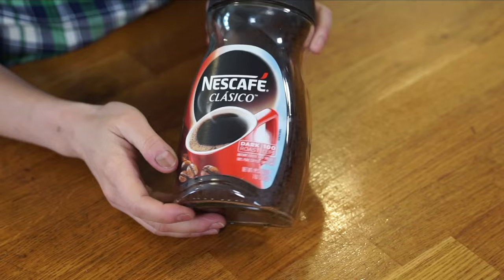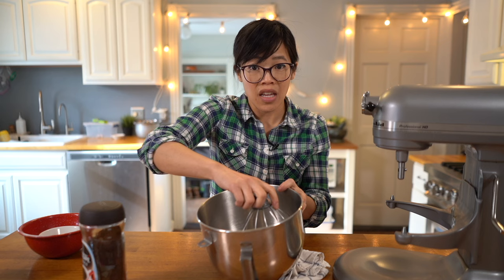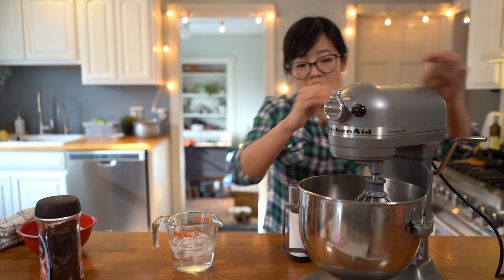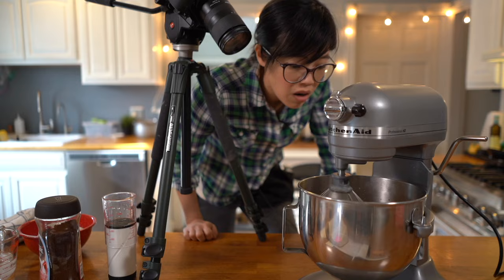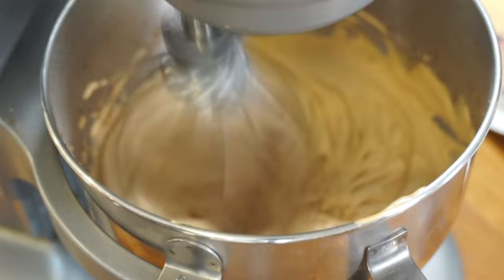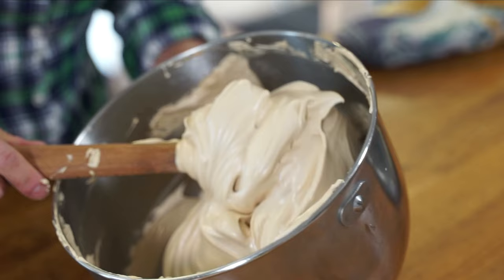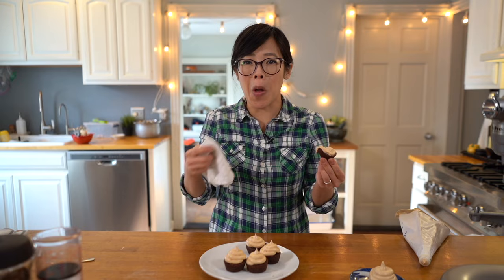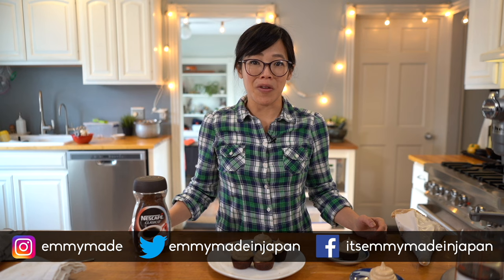✨MAGIC Coffee Whipped Cream -- 3 ingredients, no dairy, no eggs in 3 minutes?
This 3-ingredient recipe makes fluffy coffee-flavored topping that can be used on a cake or to fill a pie, but contains no dairy or eggs?! Ok, first of all, does this recipe really work? Second of all, does this recipe really work? 😆 Big thanks to Dolores for sharing this one with me. 🙏🏼magiccoffeecream

Instant Coffee Whip
20 g/ 1/3 C. instant coffee crystals
200 g/ 1 C. sugar
160 ml ice water

You've made it to the end -- welcome! 👏🏼 Did you find the hidden words? Comment: "Unidentified Flying Cupcakes 🛸"